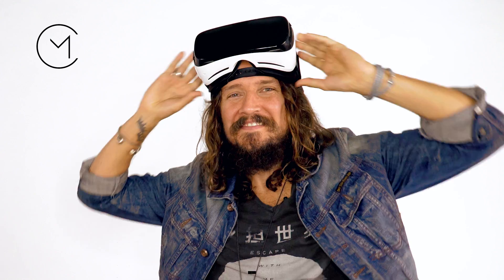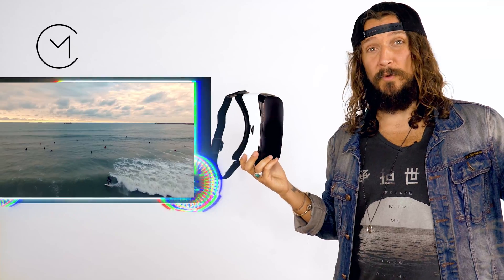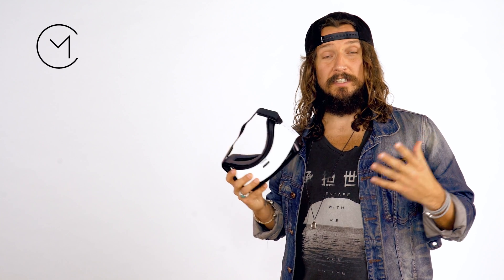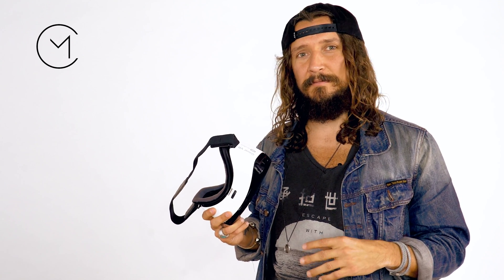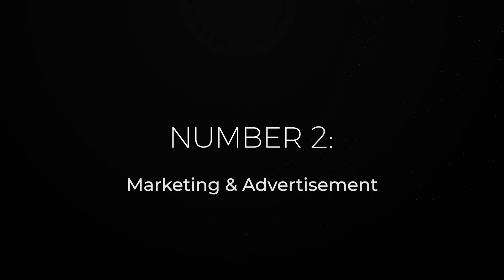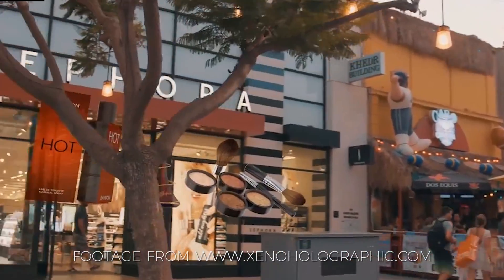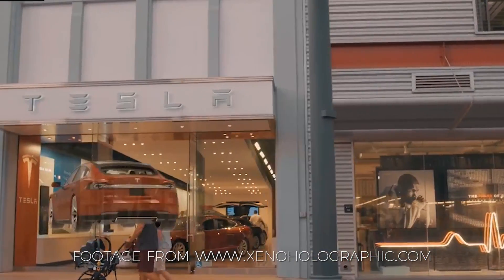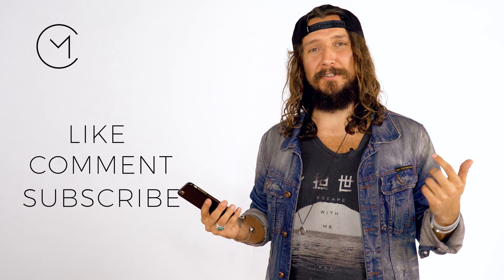Augmented Reality for Business; 2 Amazing New Ways to Use Augmented Reality in your Business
Augmented Reality for Businessl 2 Amazing New Ways to Use Augmented Reality in your Business..

Augmented Reality (or “AR”) is an exceptionally cool and fast emerging new interactive technology that many believe is poised to greatly revolutionize our human experience, by allowing us to project and interact with digital holographic experiences right within our existing world.

Once the frontier of science fiction, leading innovators have now developed cutting edge interactive, holographic, and augmented reality platforms to assist designers, developers, engineers, medical professionals, advertisers, gamers, and many more leverage the power and potential of this mind blowing technology, to improve both their productivity, interactions with potential customers, and ultimately sales.

As an industry, multiple sources project significant growth for the sector itself, with Statista.com suggesting the augmented and virtual reality market is expected to reach a market size of US $215 billion by 2021, up from approx. US $11 Billion in 2017.

From Apple CEO Tim Cook:

“AR..will happen, it will happen in a big way, and we will wonder when it does, how we ever lived without it. (We) will have AR experiences every day, almost like eating three meals a day.  It will become that much a part of you."

..And it is just starting to happen now.  Amazing.

Looking for more on augmented reality?  I think you might also like these other AR videos as well:

What are you thoughts or questions on Augmented Reality and using same for your business?

Interested in learning more about my work?

Want some help with your own business strategies?  Schedule a one on one consulting call with me here:

(Note: As of this video publishing, I am a shareholder of XENO Holographic parent company Imagination Park Entertainment Inc. (cse: IP, otcbb: IPNFF, frankfurt: GNS1).  For more information on Imagination Park, please This video has been independently produced at my own interest, cost, and initiative, and is neither a solicitation to buy securities.  This video is intended to help businesses improve their sales and productivity by leveraging augmented reality.  If you are interested in investing in Imagination Park Entertainment, please contact a registered investment representation and always due your own due diligence.

Facebook: https:// (Personal.. Groups in Development and coming soon).